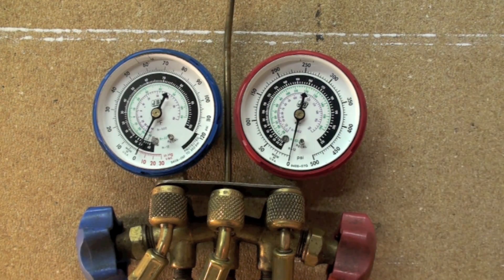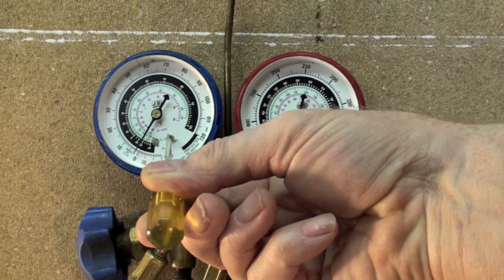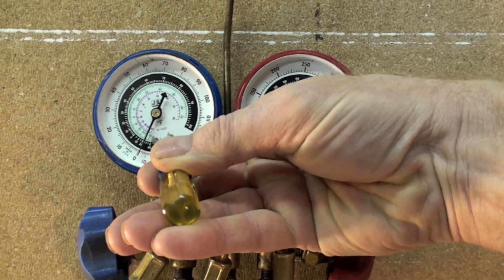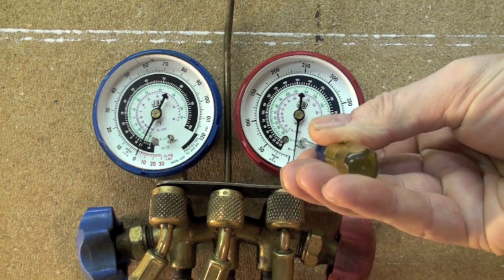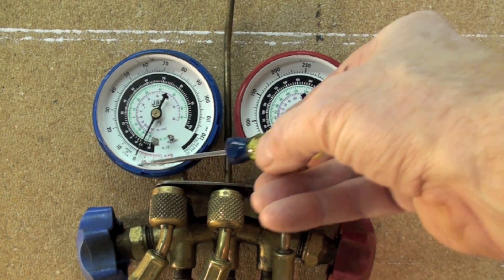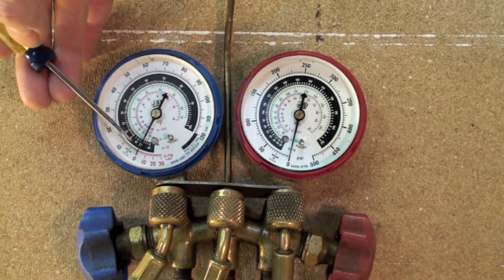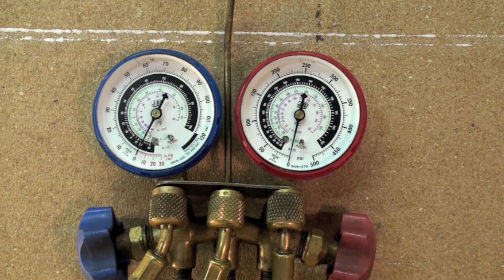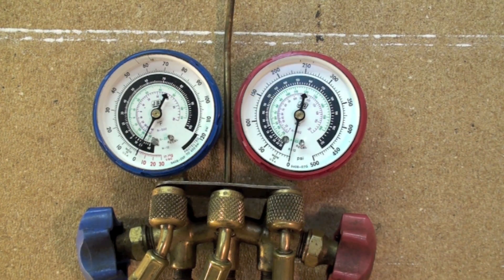Zeroing the refrigeration gauge set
Procedure for zeroing the mechanical refrigeration manifold gauge set.
This video is part of the air conditioning series of training videos made to accompany my to pass on what I have learned in many years of service and repair. If you have suggestions or comments they are welcome.
If you are a homeowner looking to repair your own appliance, understand that the voltages can be lethal and high pressures are used.  Know your limits.